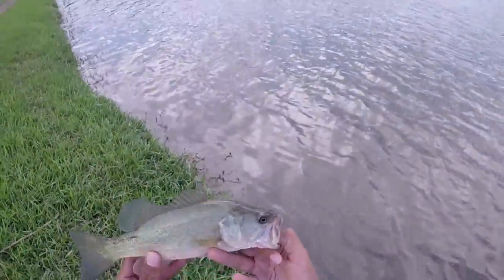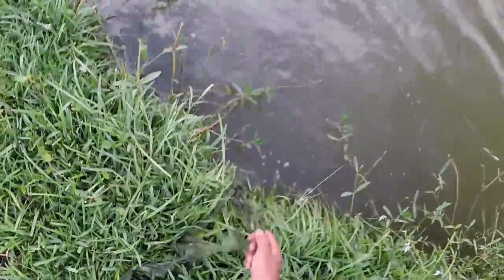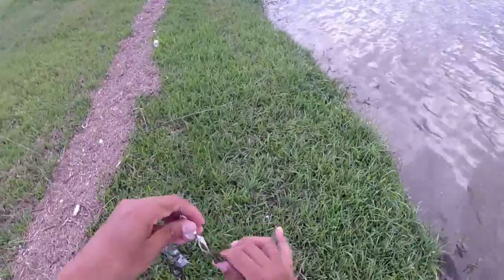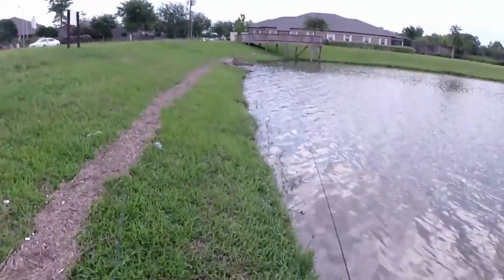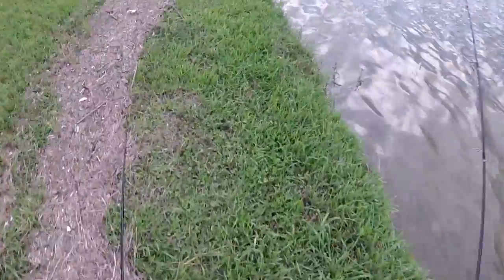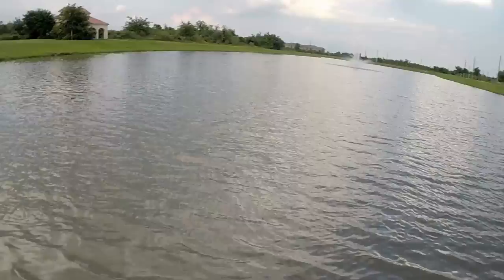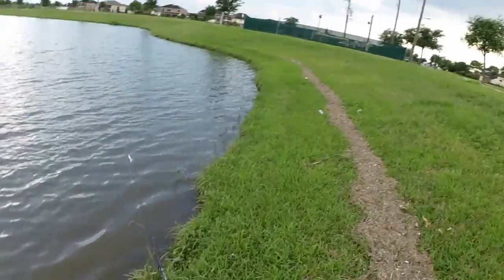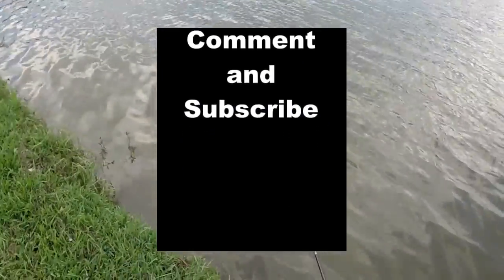Missed Opportinities GoPro HD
A quick video to show everyone that sometimes you miss more than you catch. Don't believe everything you see on the internet lol remember to have fun out there and Fish!! Tight Lines Yall